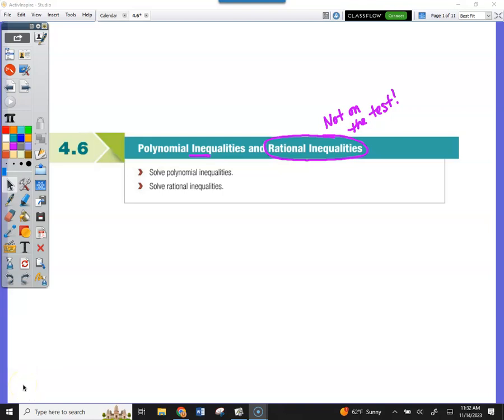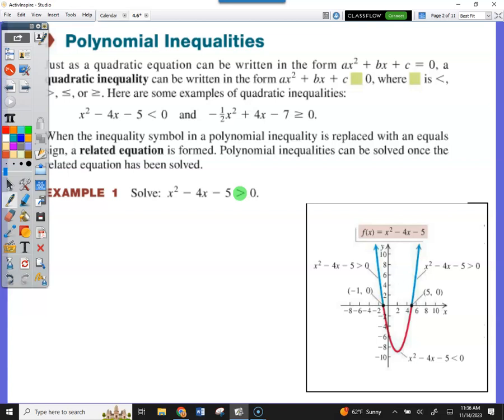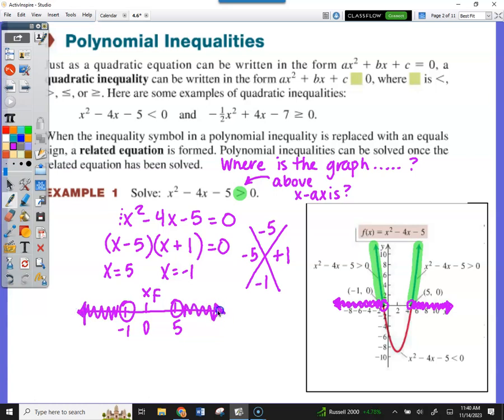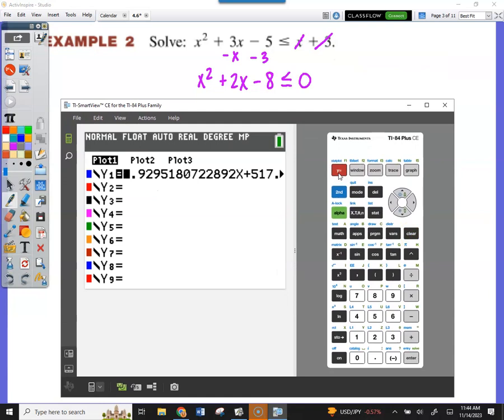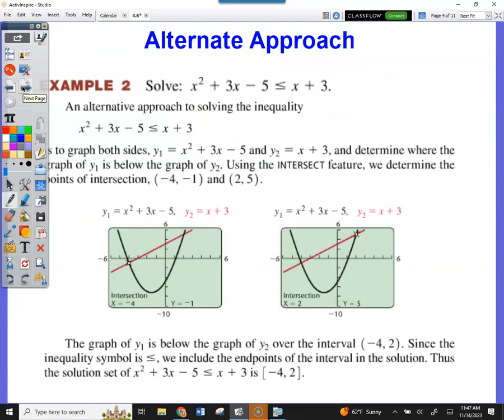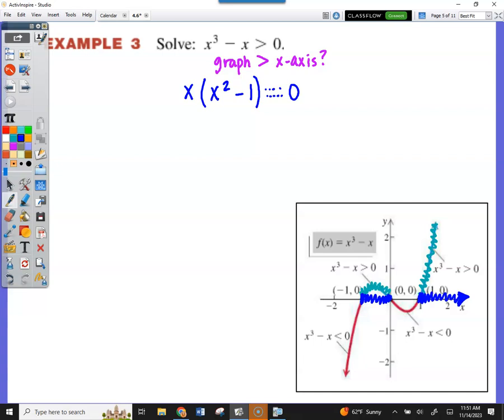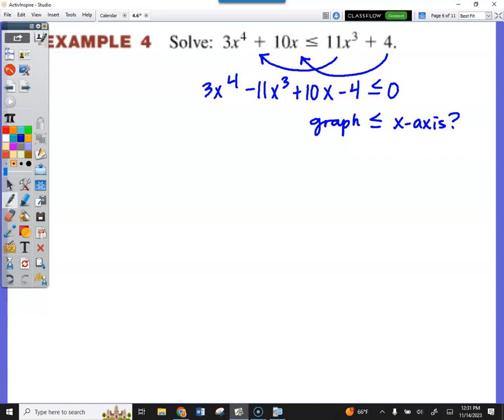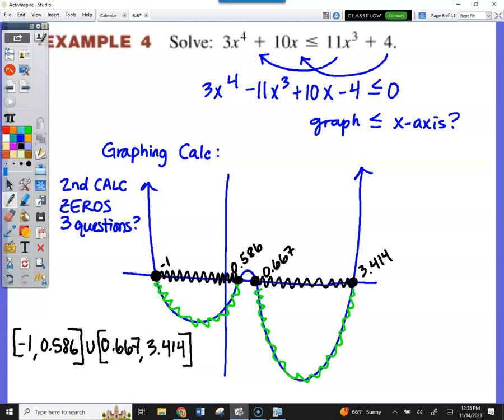MAH 1111 4.6